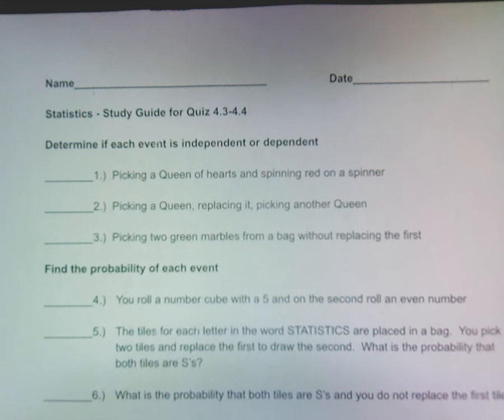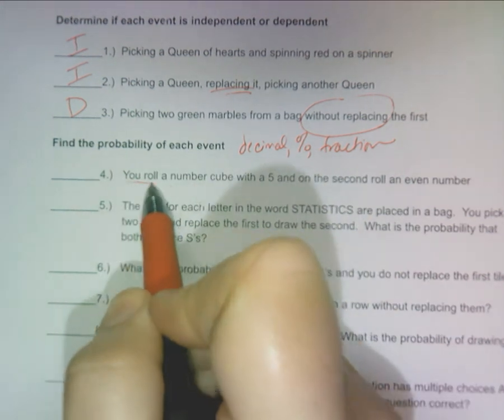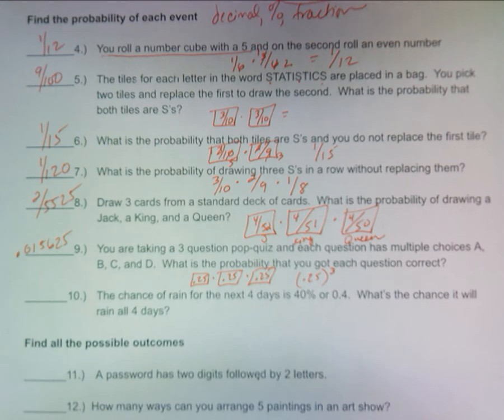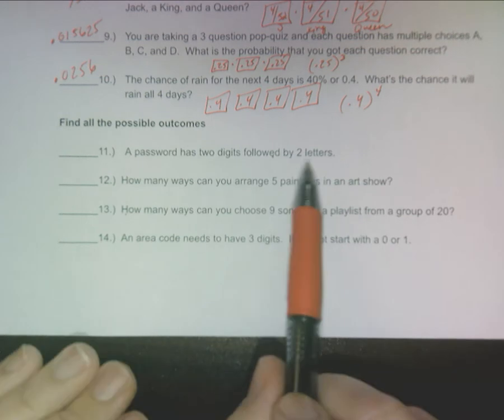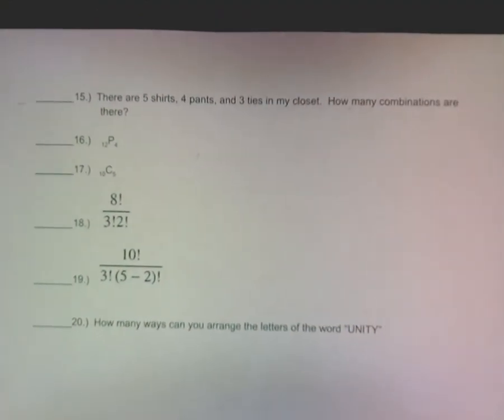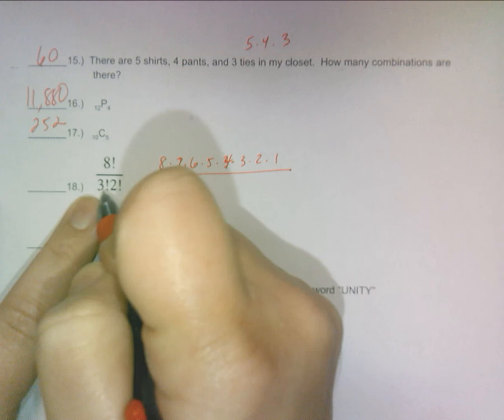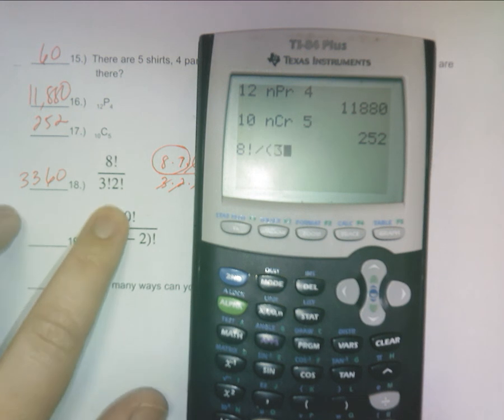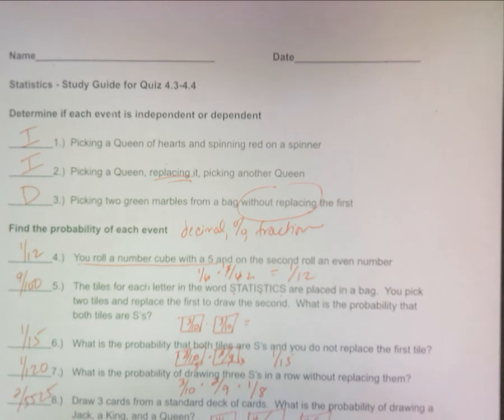Statistics: Review for Quiz 4.3-4.4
Review for Quiz 4.3-4.4